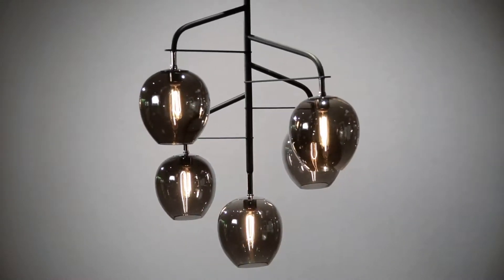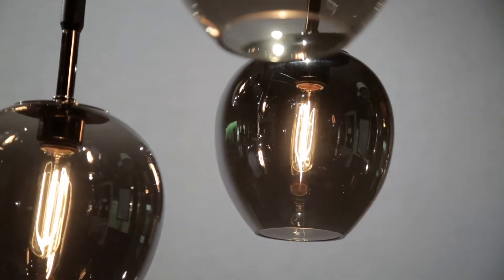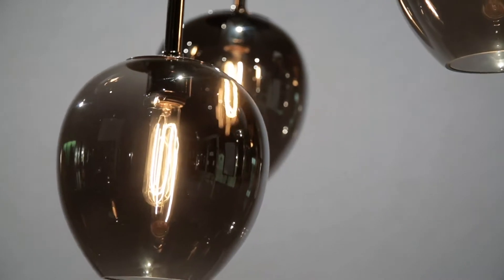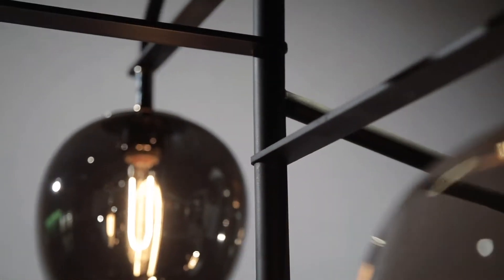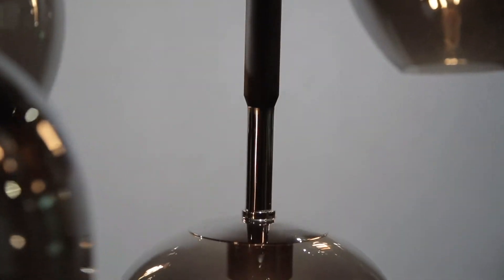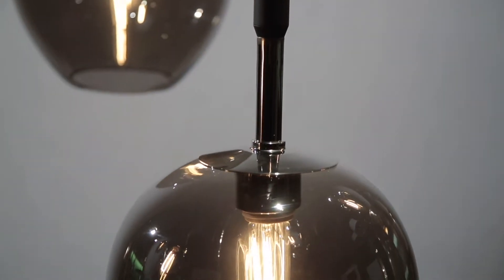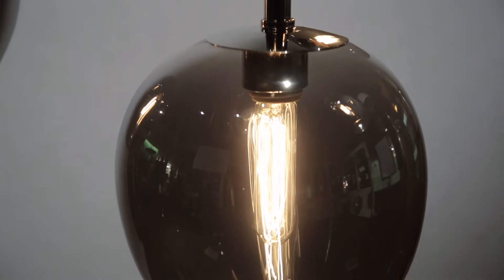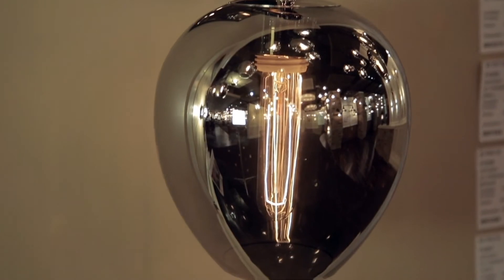Odyssey by Troy Lighting